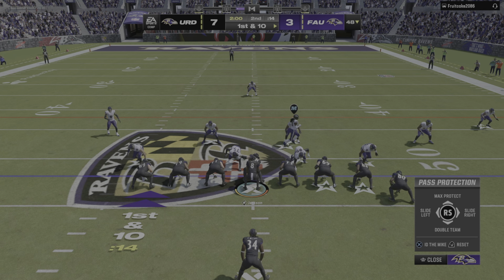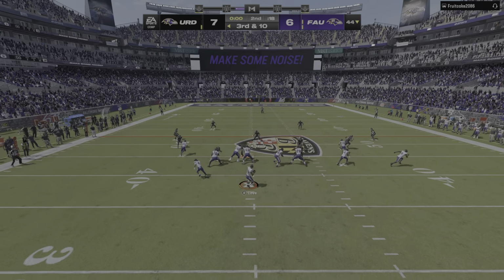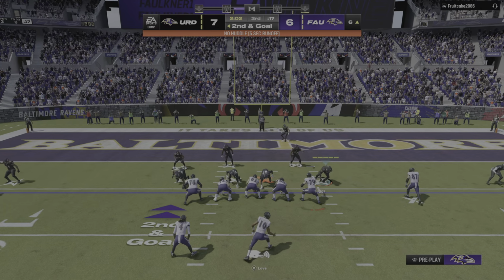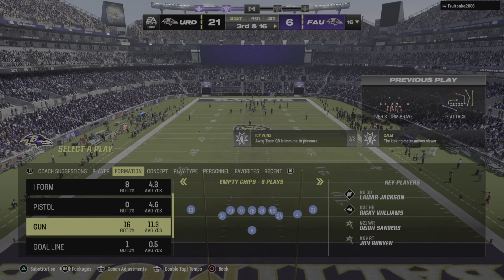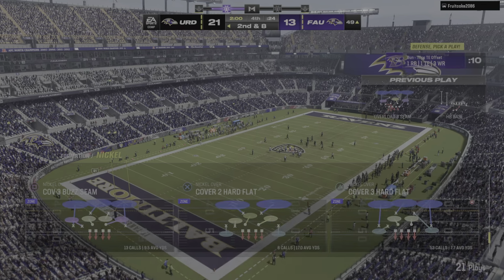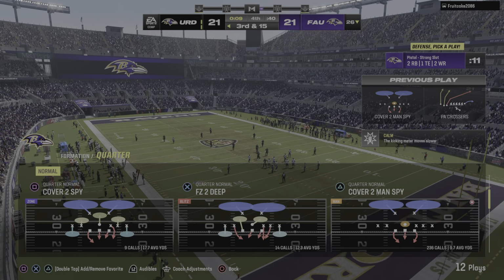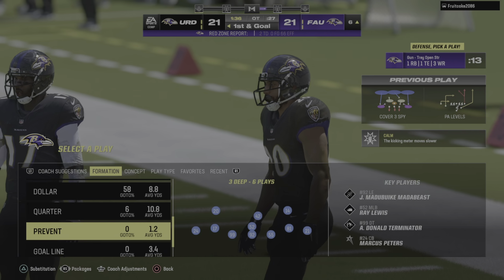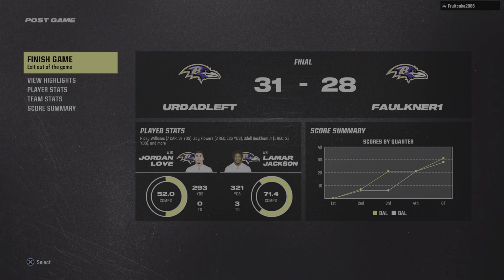Madden NFL 24 Woooooooo 3